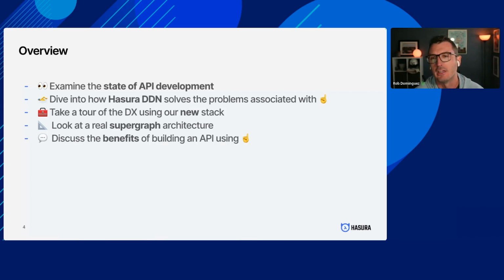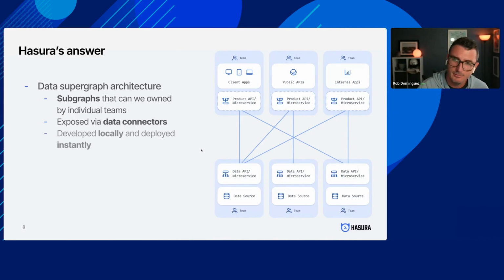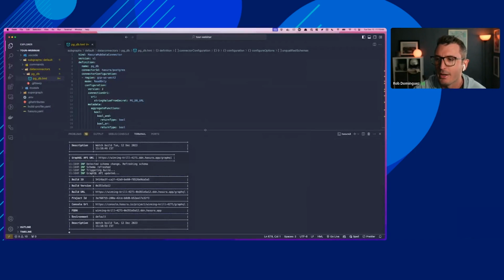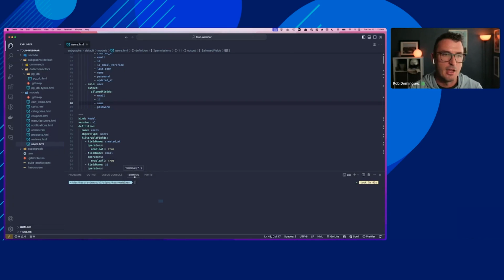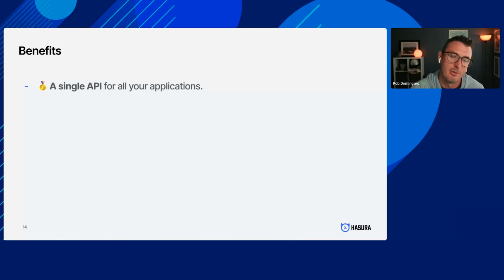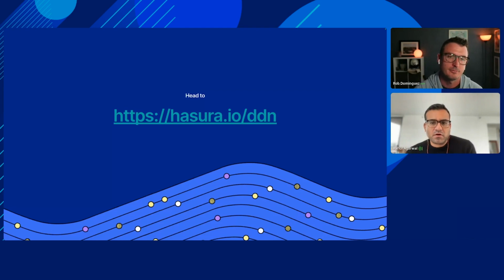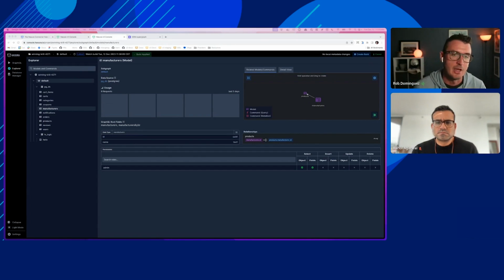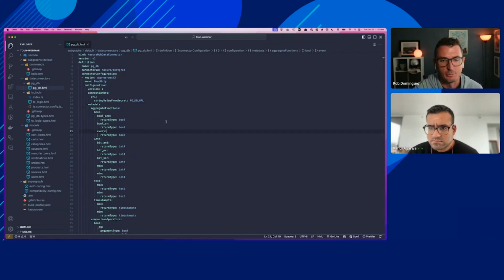The future of API building is here: Tour the new Hasura v3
Meet the Hasura Data Delivery Network (DDN). In 6 months you will be asking yourself, “How (and why) did we manually create APIs before?”

Hasura Data Delivery Network is designed to completely transform how you build and ship APIs on data. Join us for a first look at the alpha release! If you are an existing Hasura user, you have likely seen early snippets of some features over the last few months. Now you get to see Hasura DDN in action end-to-end. Don’t miss out!

00:00 Intro
01:12 Overview
03:06 What’s the Problem with creating APIs in 2023
05:42 How does Hasura solve this?
10:08 Hasura DDN Quick Demo
30:23 Why Hasura DDN is beneficial?
33:26 Try it yourself!
41:51 QnA
56:46 Reach out